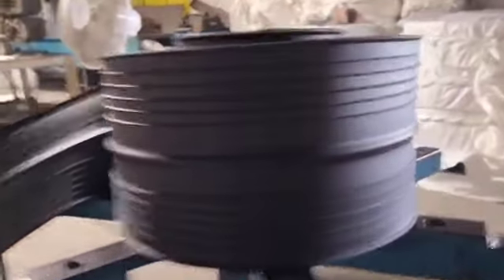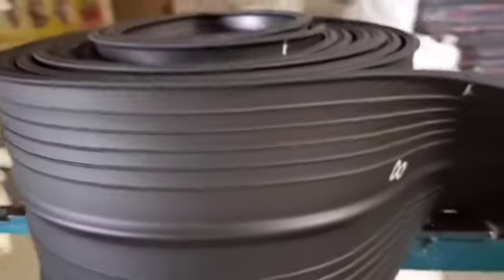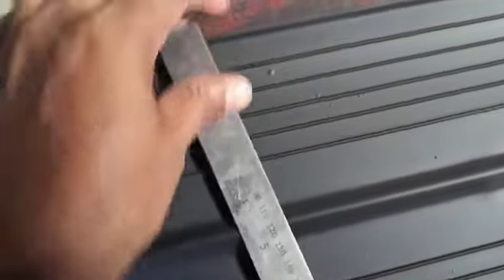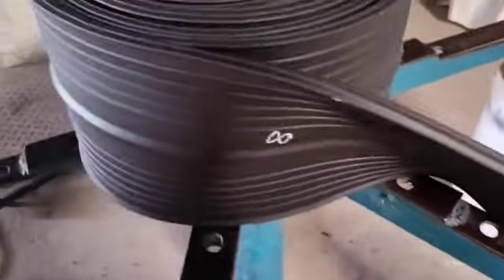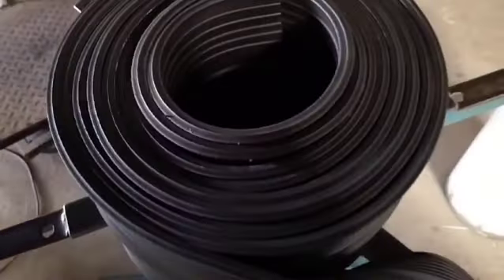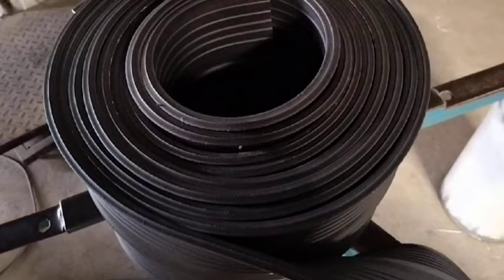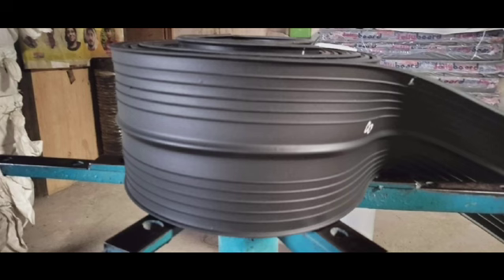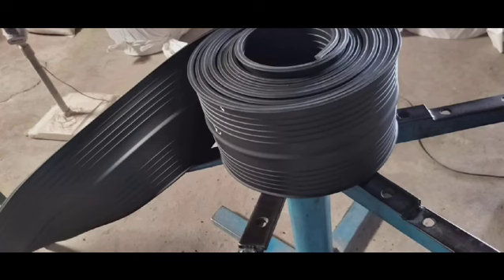200x8mm center Bulb PVC WATER STOPPER